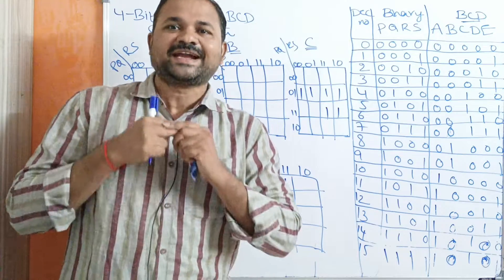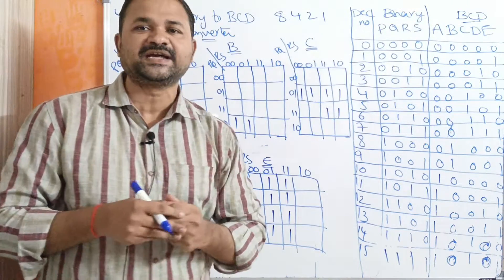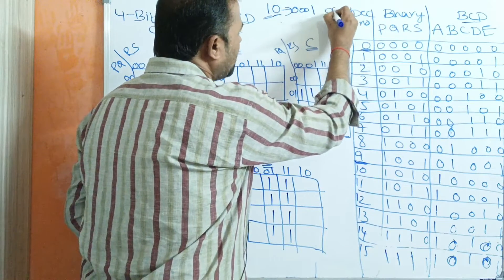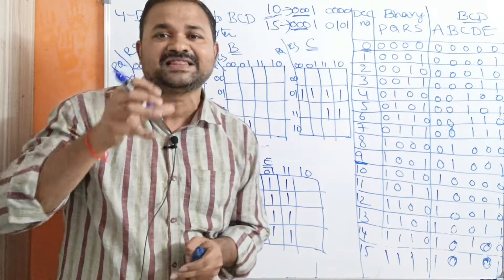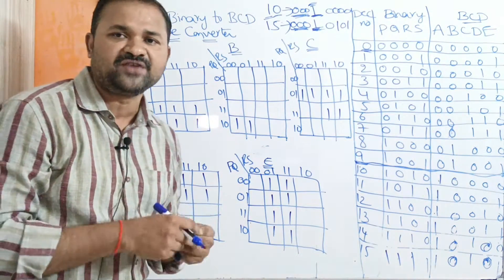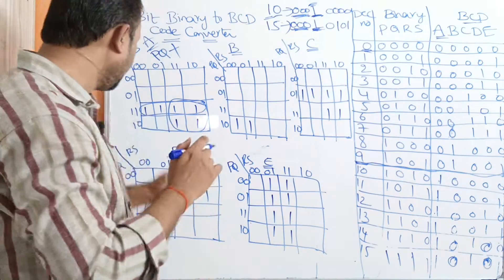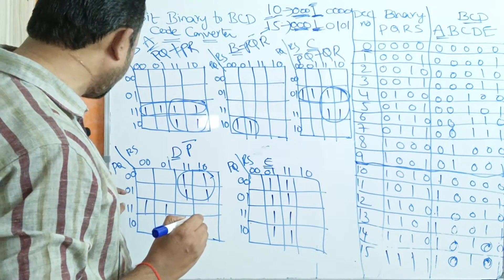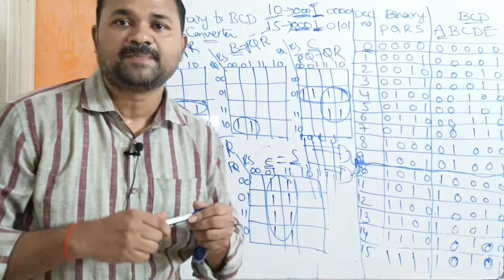4 Bit Binary to BCD Code Converter || Digital Logic Design || Digital Electronics || DLD || DE